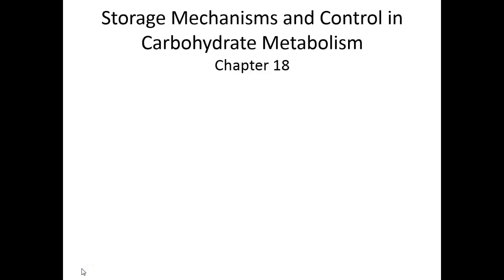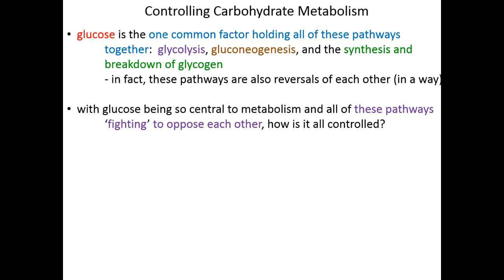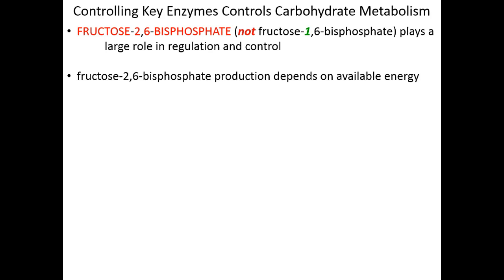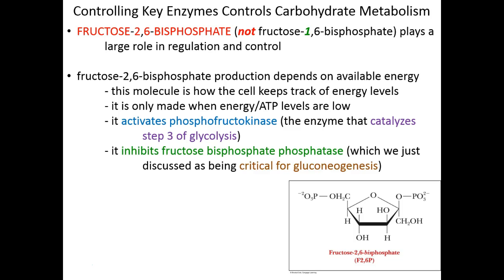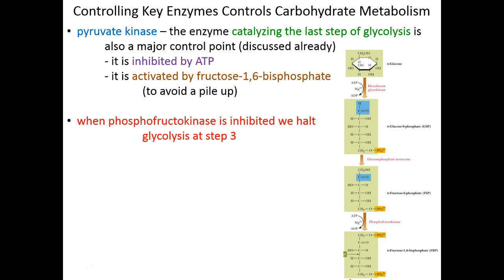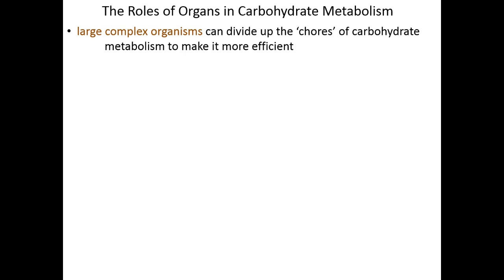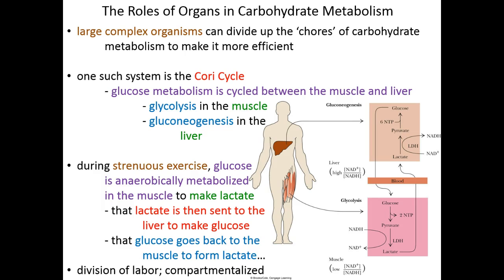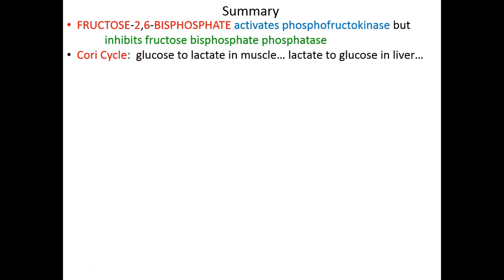Lecture 17C - Glucose Metabolism Control